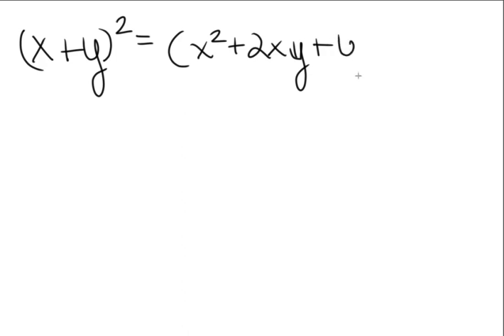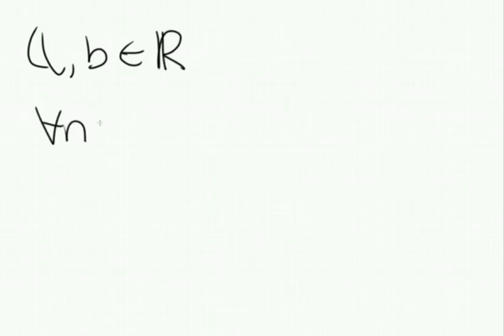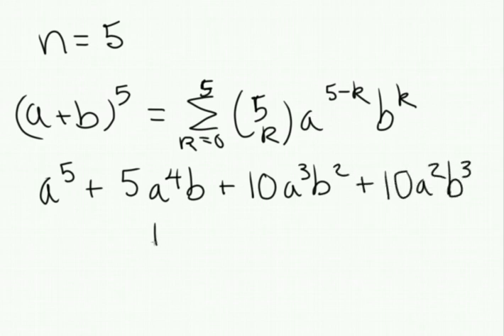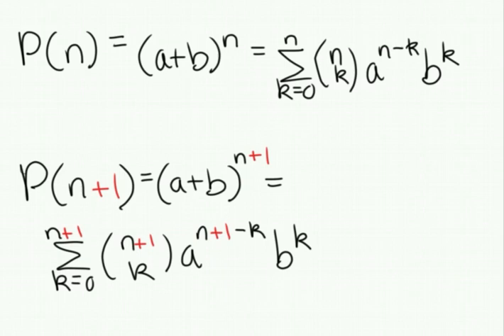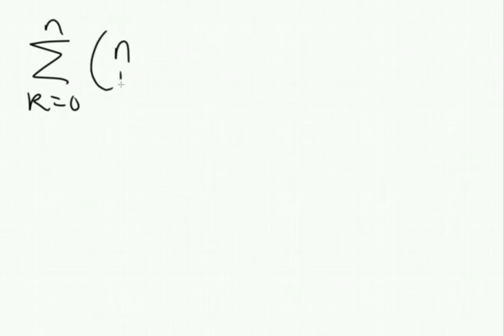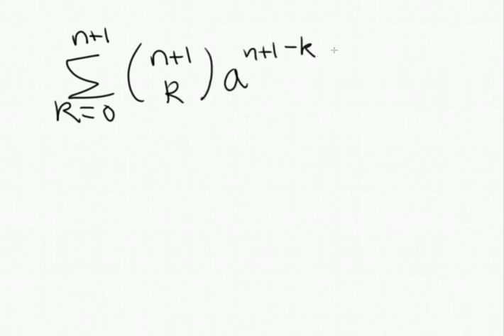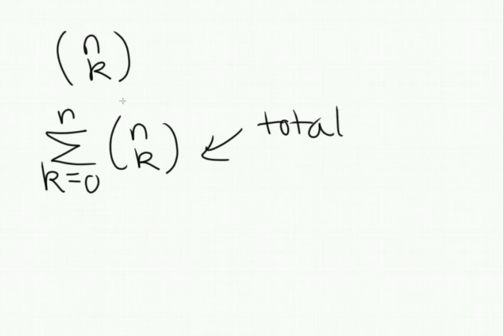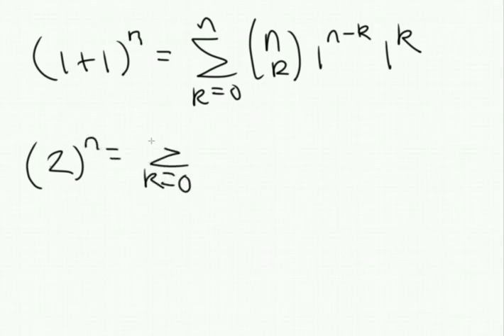Binomial Theorem MATH 3345